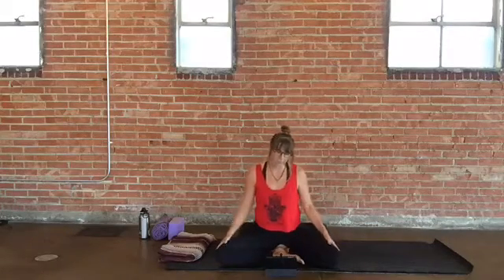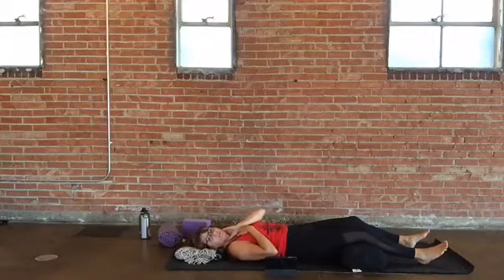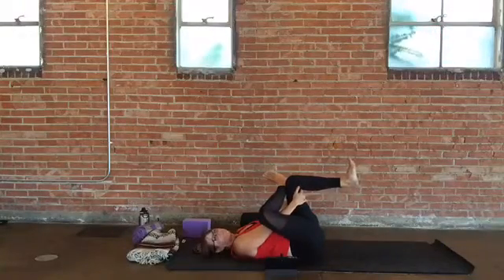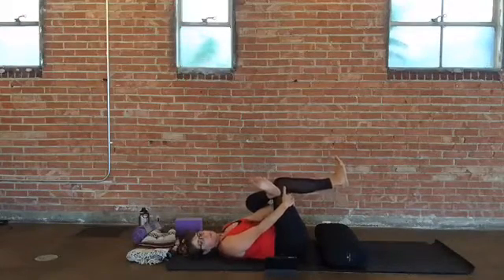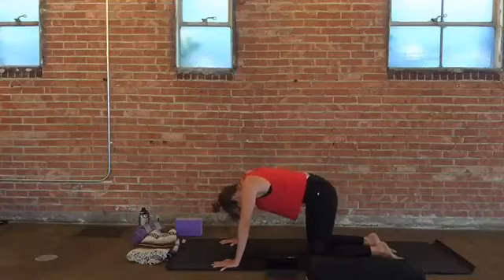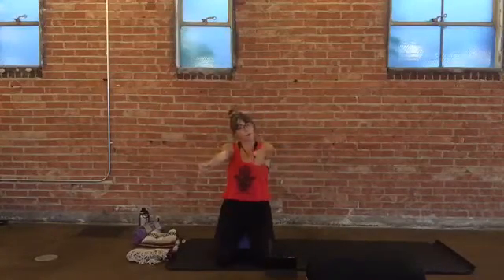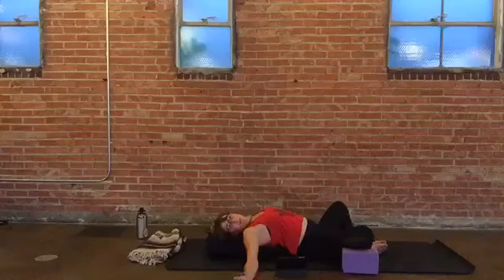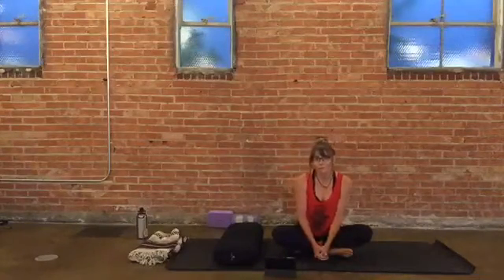Restore Yoga with Jenny of Salt Lake City - "Embody Your Body"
Jenny Wigham of Salt Lake City teaches a relaxing Restorative Yoga class. As you find stillness and silence in this practice, you are reminded to stay fully connected to self.